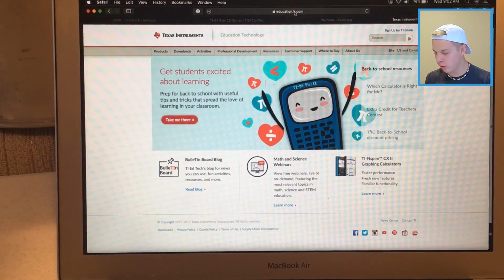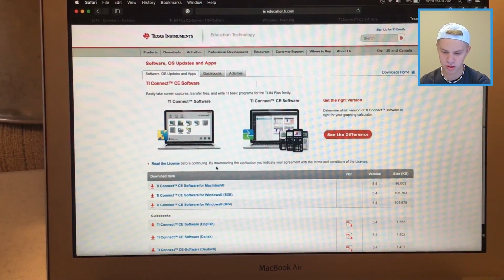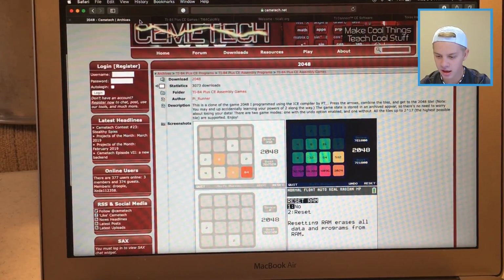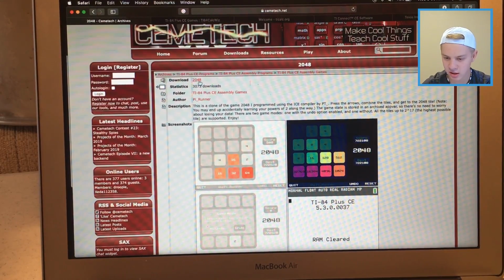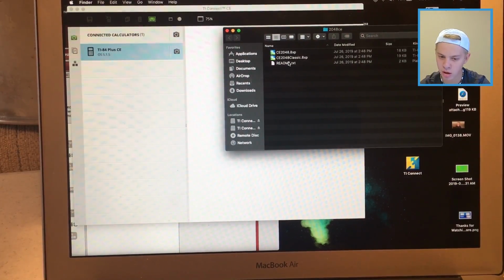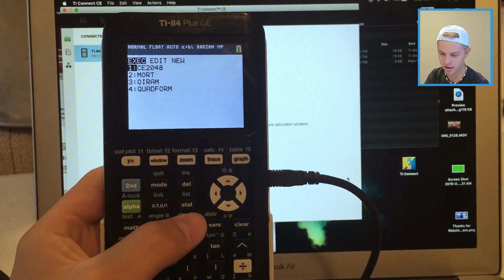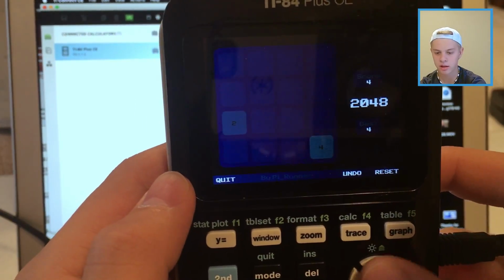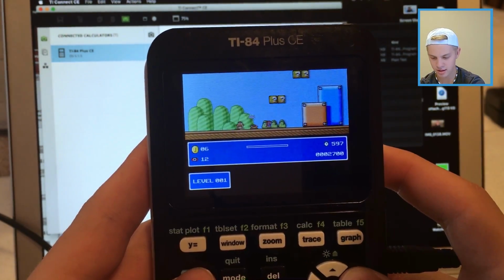How to Download GAMES on YOUR TI CALCULATOR! (PAC-MAN, 2048, Mario, Tetris and More!!)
This video is all about downloading games on your TI Calculator! You can download Snake, Pac-Man, Tetris, 2048 and more!

Download Games From

For behind the scenes content and to be the first people to hear about a new video!

If you have found this link DON’T CLICK IT

BDre is a YouTube channel focused on making fun videos to make you smile and technology videos to help you get the most out of your device. The host Braden is very passionate about technology and is always looking for new things to explore.